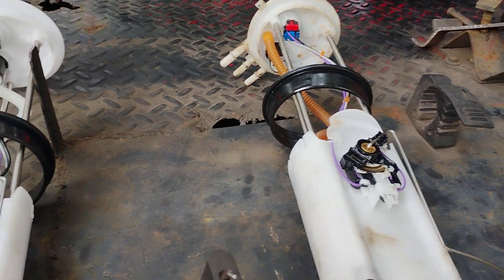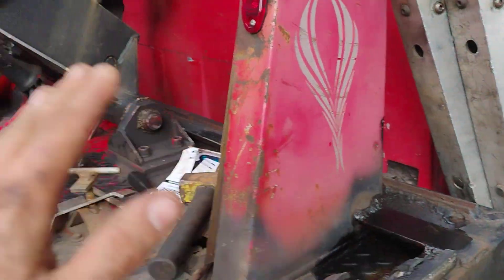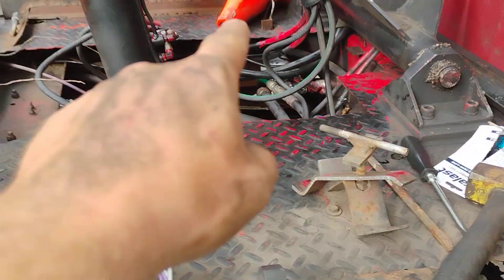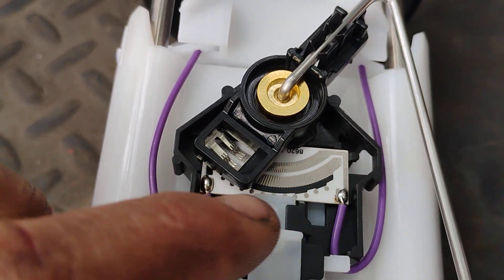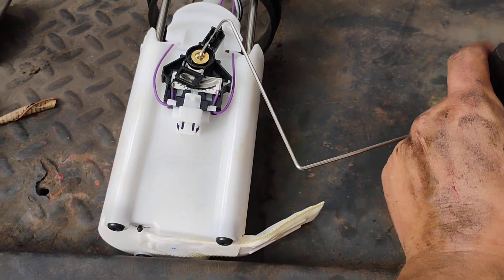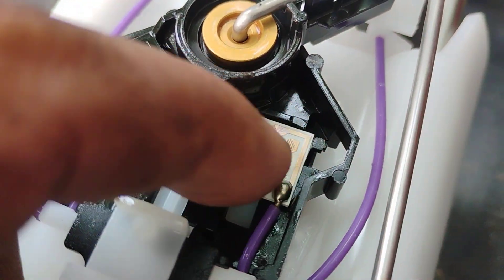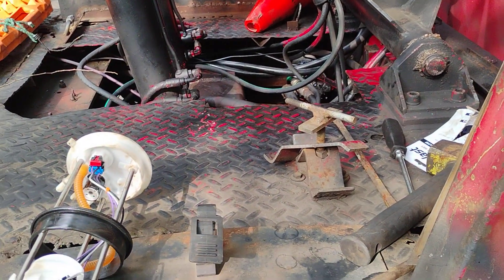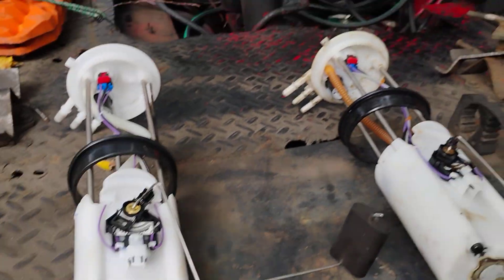20 Minute Fuel Pump Job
Easy Swap